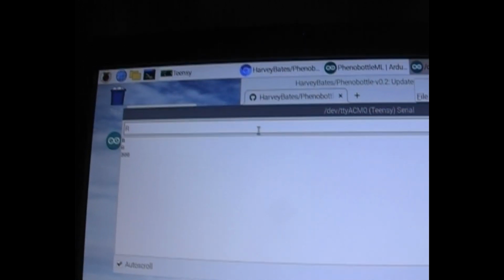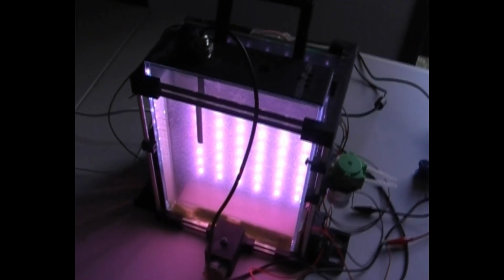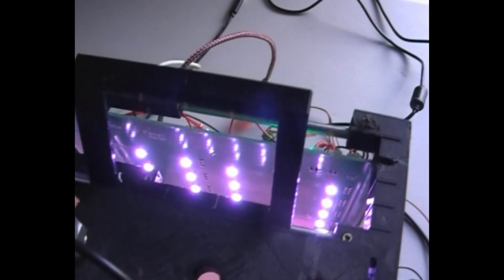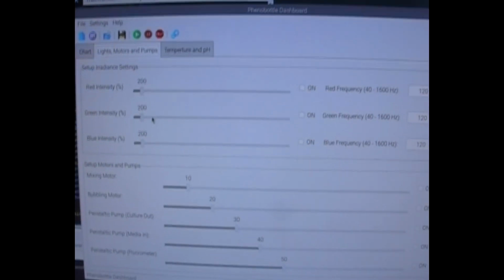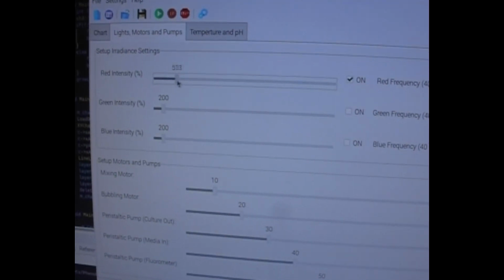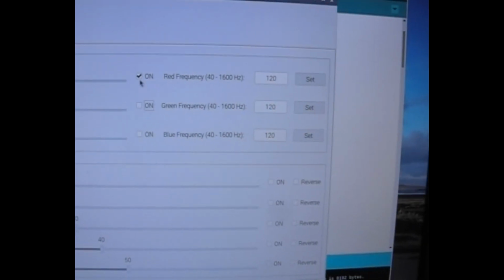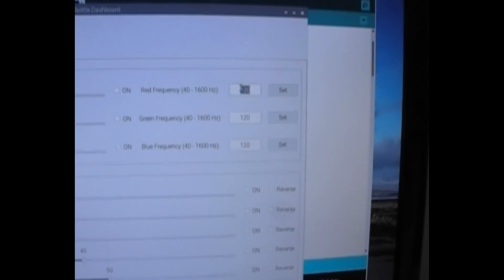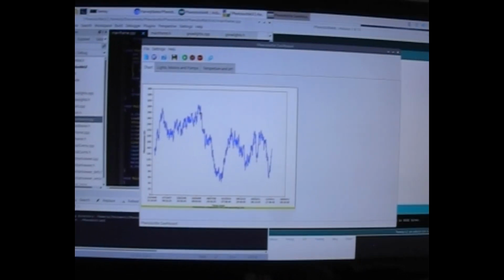Open-source Photobioreactor (Part 2)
Part 2 - Tested out some of the LED controls and heating but some upgrades are needed to get the motors running quietly and the heater/cooler working efficiently. We now have some graphs in the GUI so hopefully next video we will have some live plotting of data.